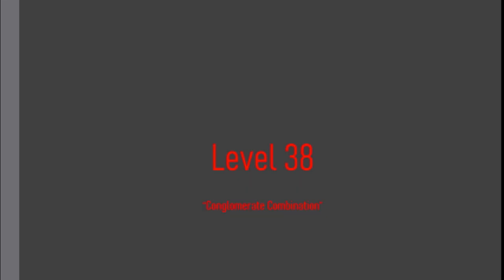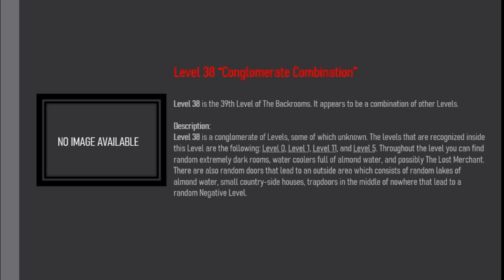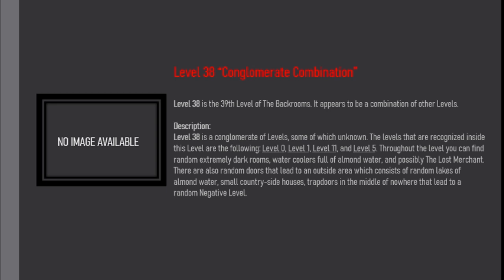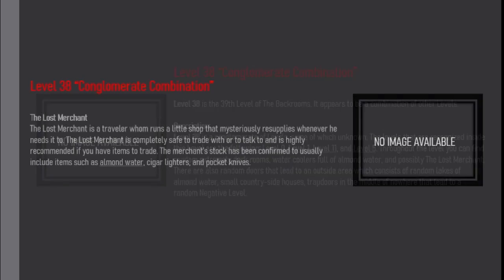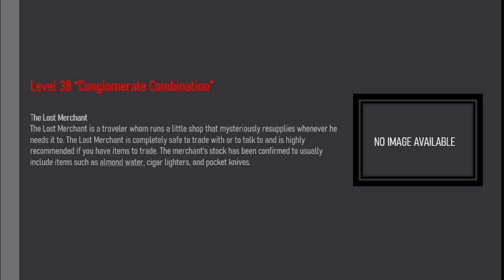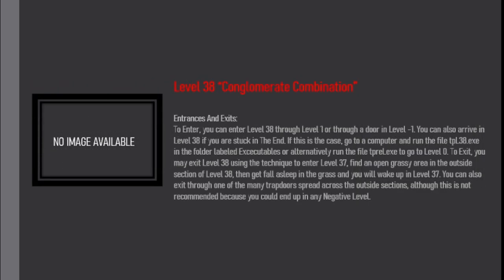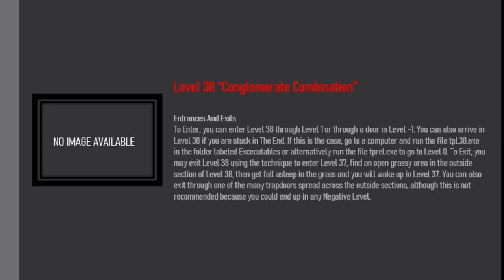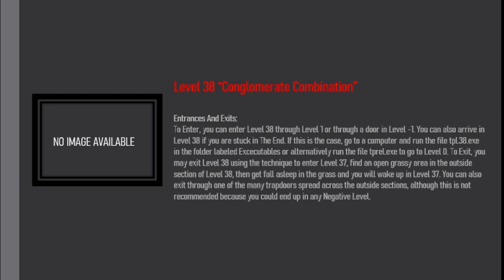Level 38 of The Backrooms "Conglomerate Combination"